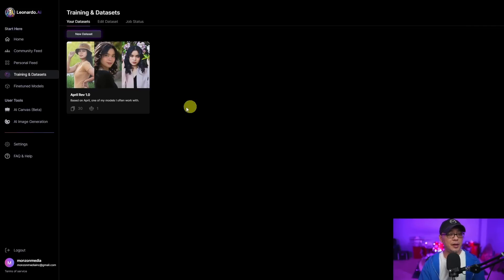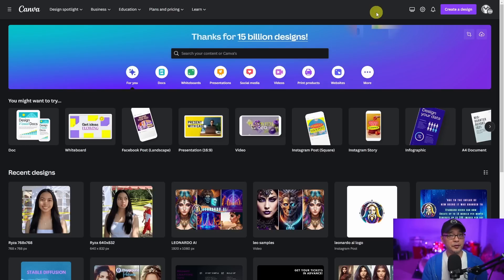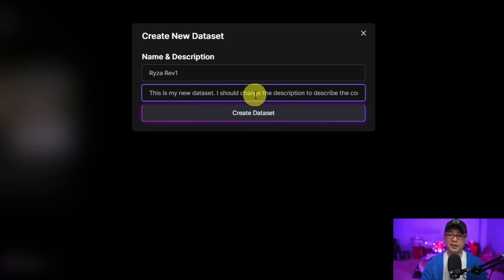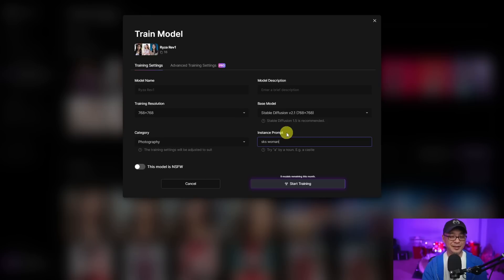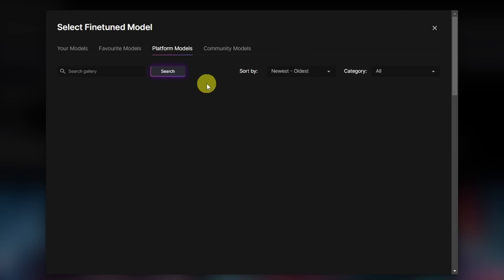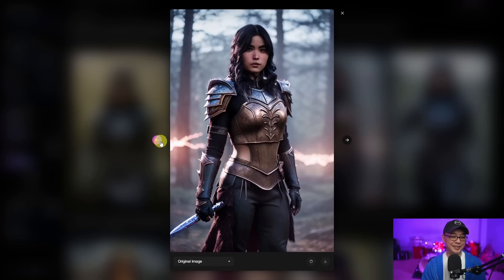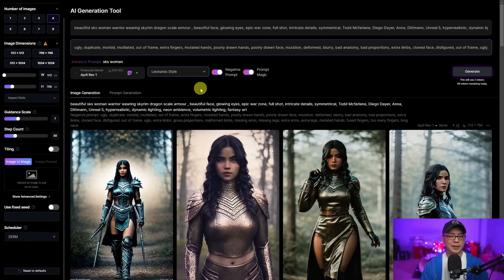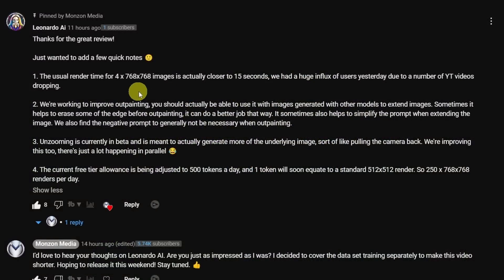Leonardo AI Train Your Own Custom Models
Leonardo AI Train your own custom models and quite easily I might add. With that being said, I've gotten better results from Open AI's Photobooth but then again I could be missing something that's just not available yet? Either way It's a good first step and the training data sets may be useful for other types of models. I'm really loving this free online image ai generator. (at the time of recording) Take advantage while you can!

Prompts: "beautiful woman warrior wearing skyrim dragon scale armour , beautiful face, glowing eyes, epic war zone, full shot, intricate details, symmetrical, Todd Mcfarlane, Diego Dayer, Anna, Dittmann, Unreal 5, hyperrealistic, dynamic lighting, volumetric lighting, fantasy art"

⏲Time Stamps
0:00 Read the FAQ
0:58 Trained dataset preview & Setting up images
2:08 Create a new dataset & Import images
3:47 How to use your trained model
5:11 Standard model examples
5:57 Try different schedulers
6:39 Leonardo style & Prompt magic on
7:25 Final thoughts